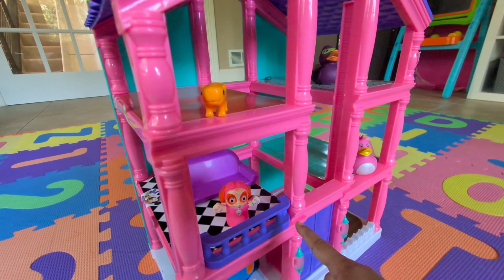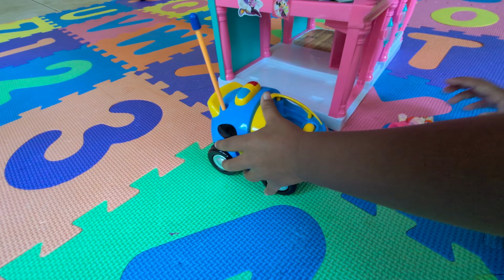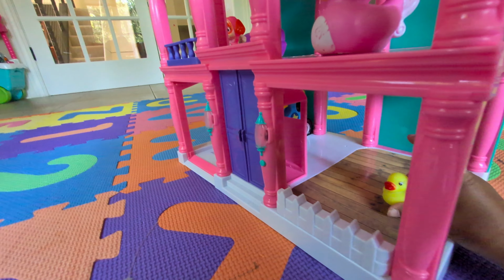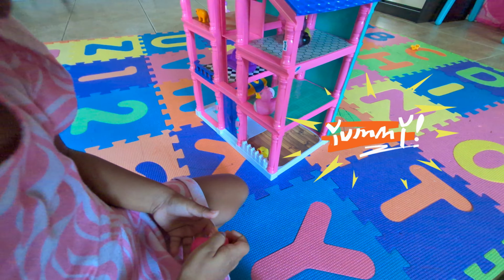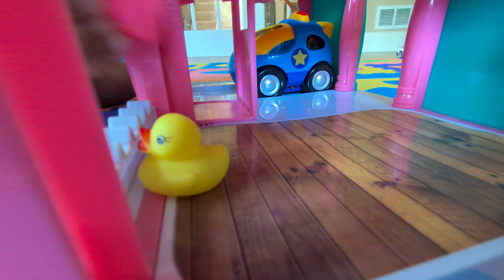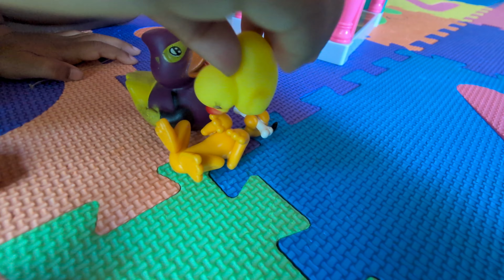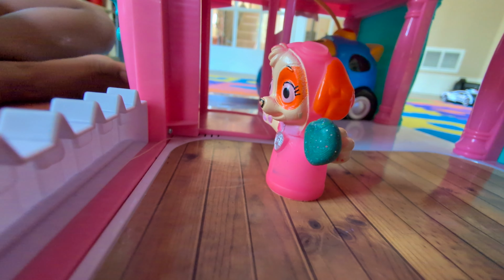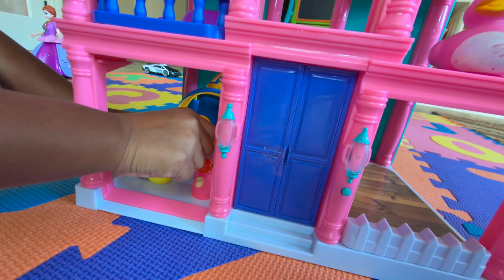Skye's Epic Rescue: Ducks, Dinosaurs, and a Doggone Feast!🦖 Paw Patrol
In this wild pretend play adventure, Skye shares a house with a duck family, complete with a baby duck and an elevator! When hunger strikes, Skye grabs a burger, but the ducks… eat a dog?! Just when things couldn't get crazier, a dinosaur appears, and Skye must step in to save the day. Will the ducks escape the dino menace? Watch this hilarious toy tale unfold!